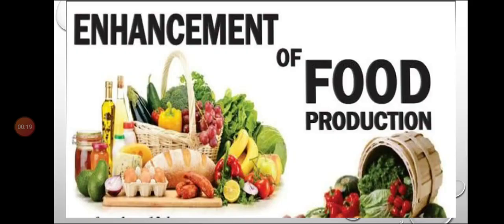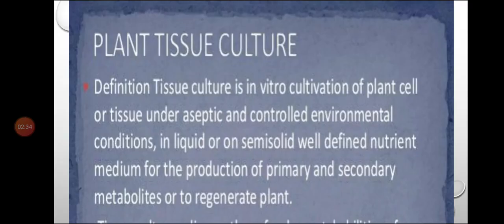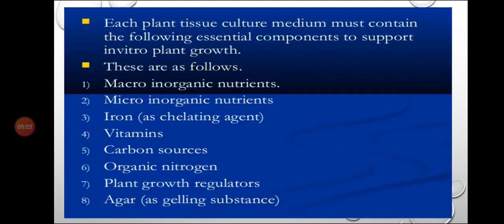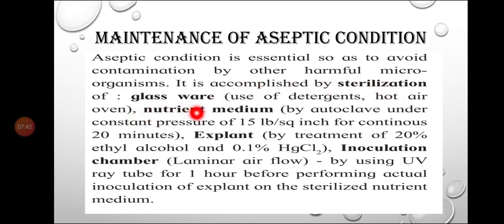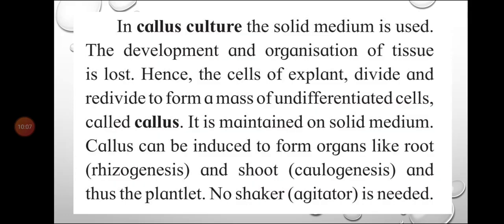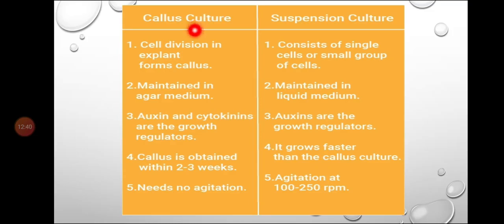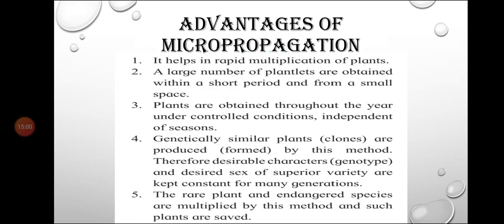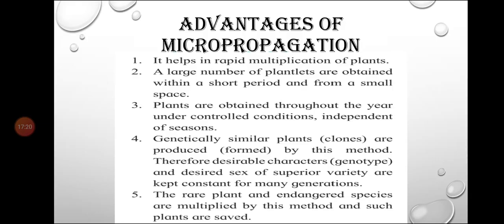Biology # Ch11# Enhancement of food production # Part 4 # L NO 22 # Plant breeding